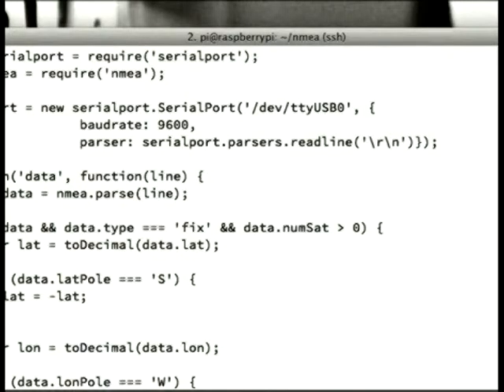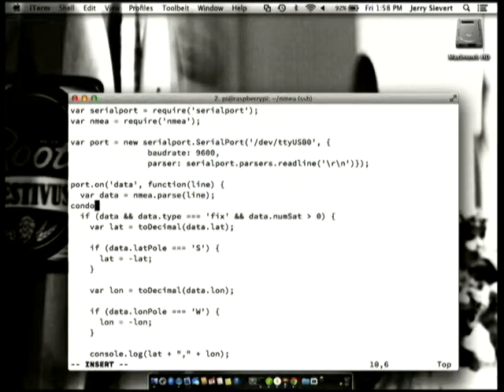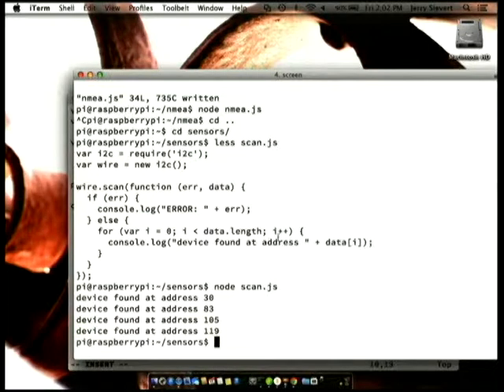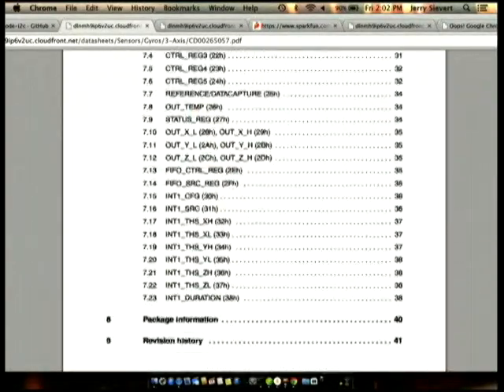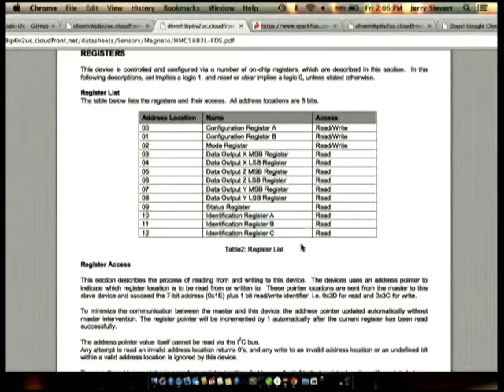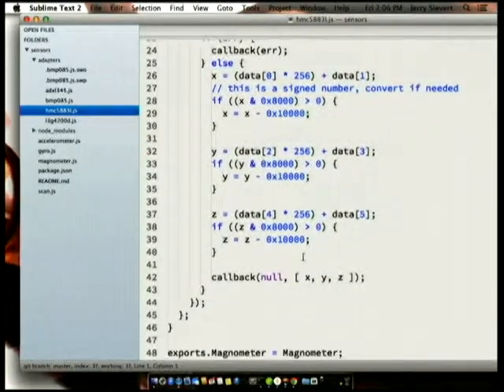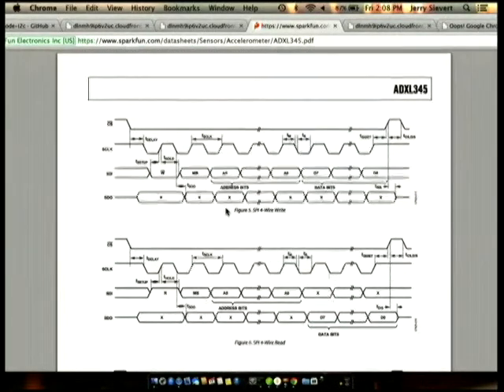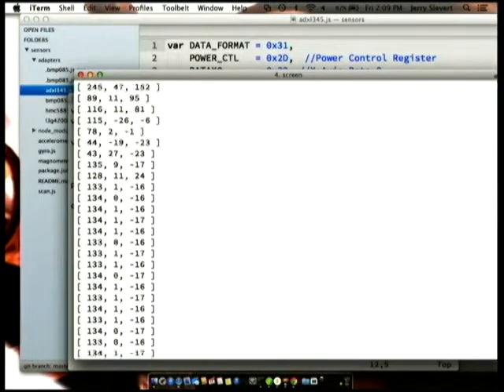Know Your Environment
Jerry Sievert